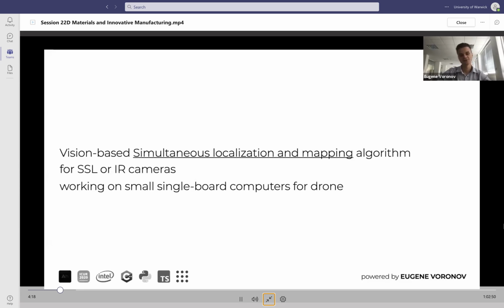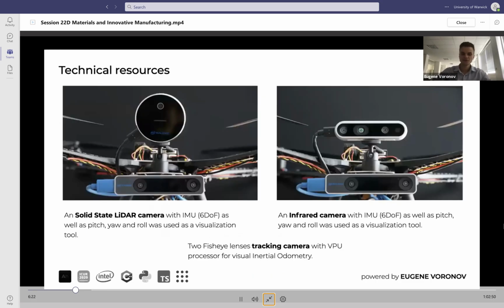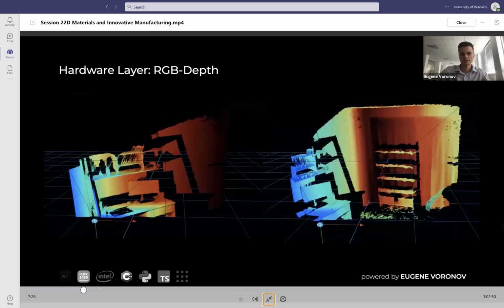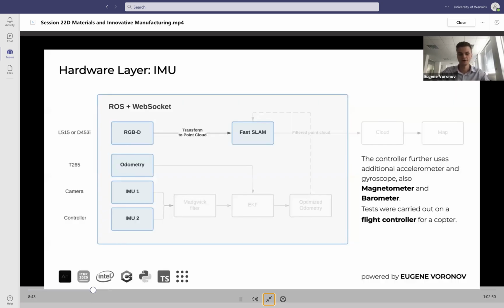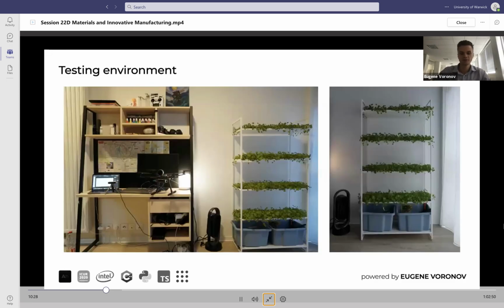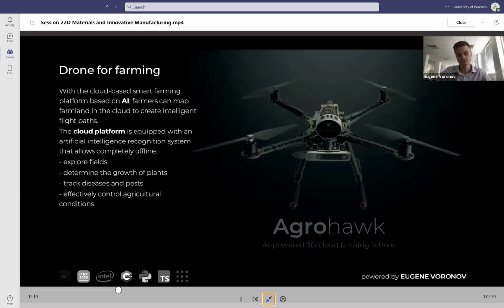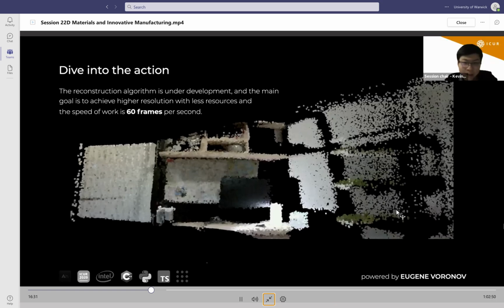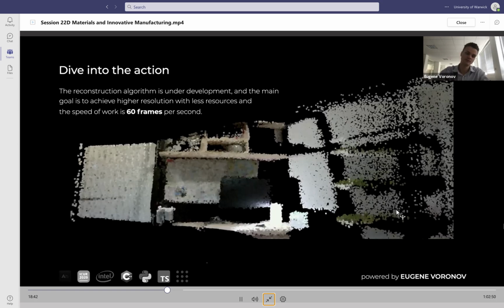Vision-based Simultaneous localization and mapping algorithm for SSL or IR cameras, ICUR 2021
Vision-based Simultaneous localization and mapping algorithm for SSL or IR cameras
working on small single-board computers for drone.

SLAM, or Simultaneous Localization and Mapping, is a computational problem – how does a device construct or update a map of an unknown environment while simultaneously keeping track of it’s own location within that environment?